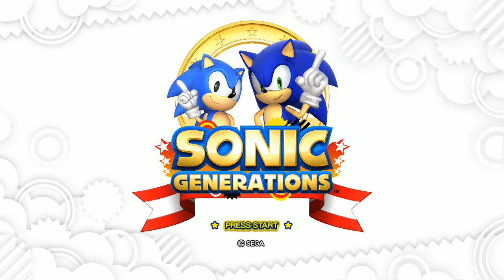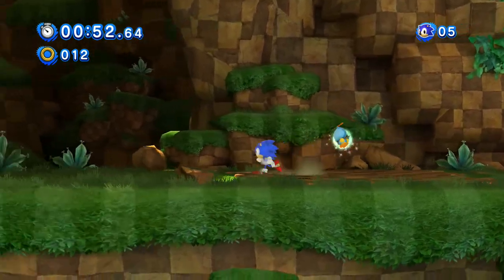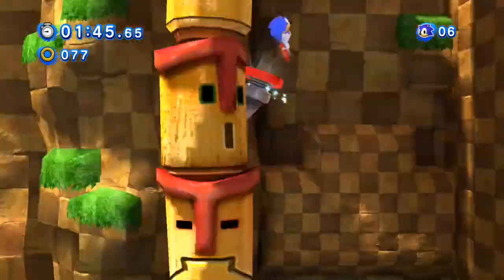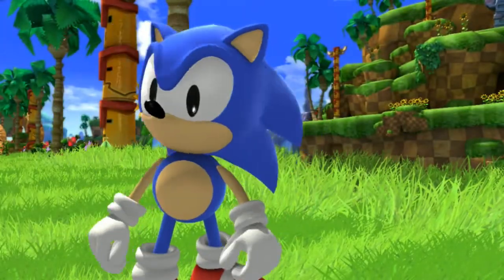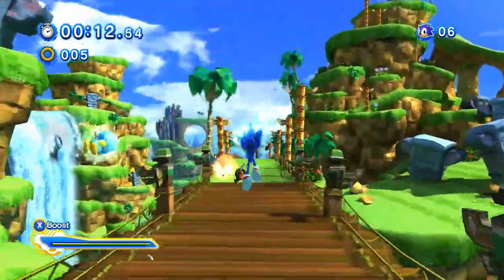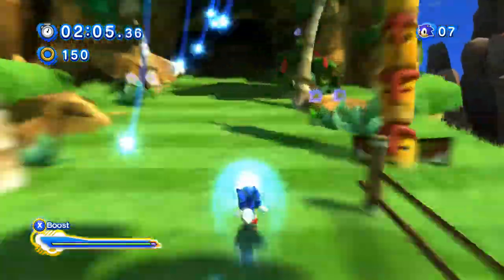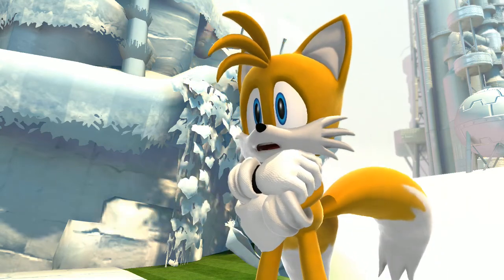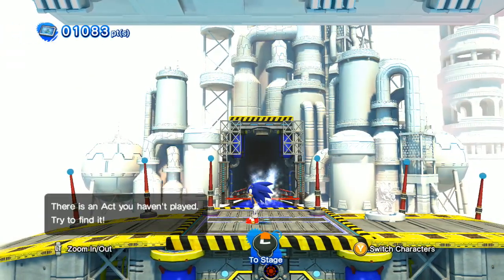Sonic Generations Episode 1: A New Beginning!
Hello everyone and welcome to a new playthrough on my channel!  I'm sorry for the lack of uploads lately, but hopefully this will put me back in motion!  I'll be playing through this game made by Sega for fun and will not be 100%ing it.  Hopefully you guys will enjoy the Let's Play!

This game is made by the company Sega.